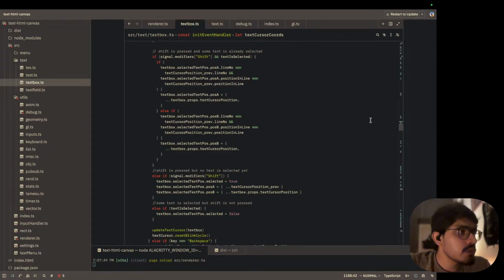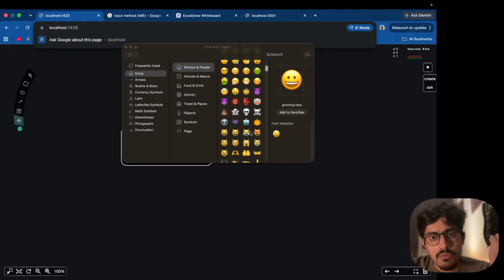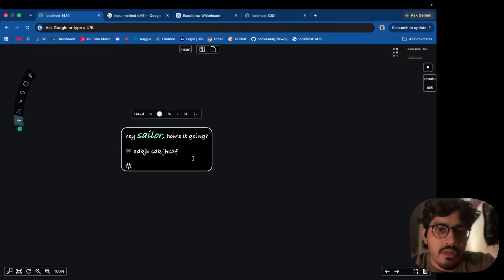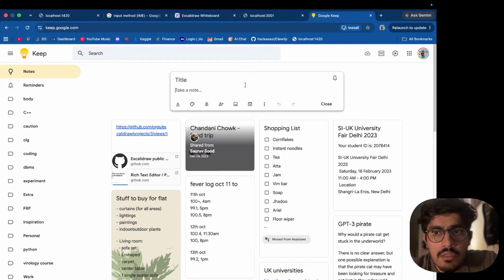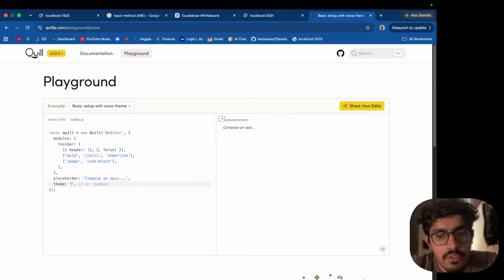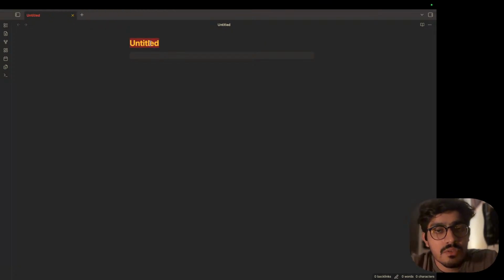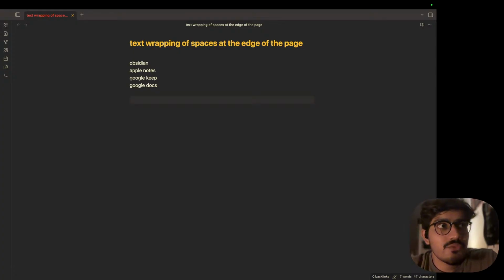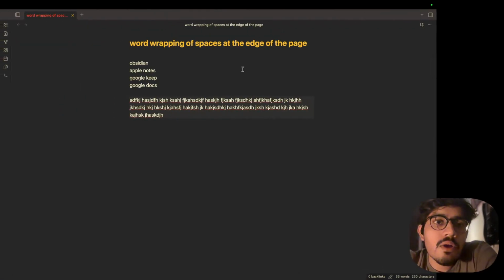Hand coding a text editor from scratch